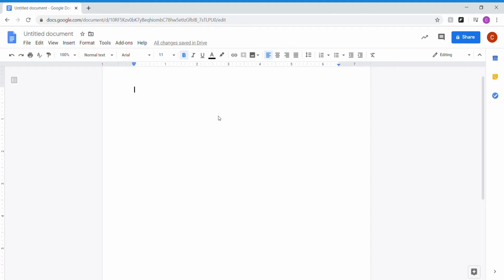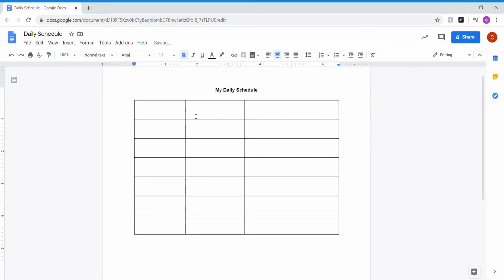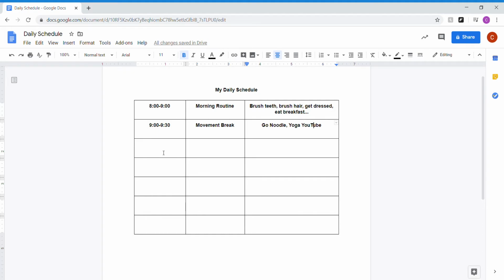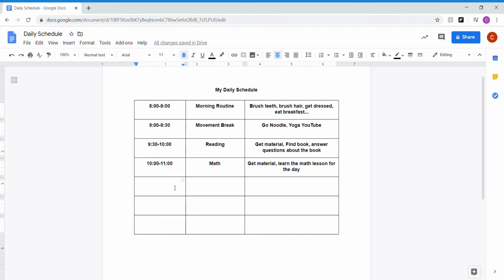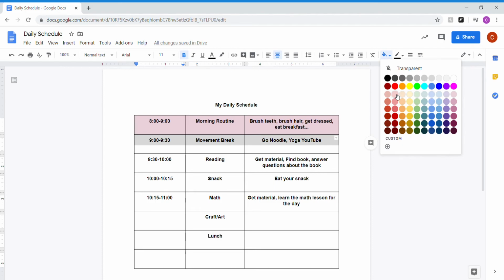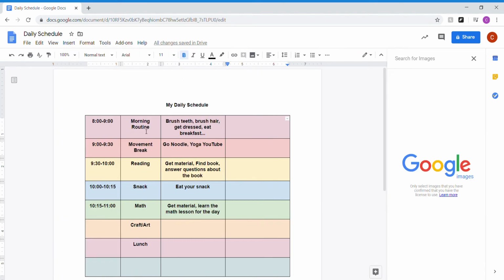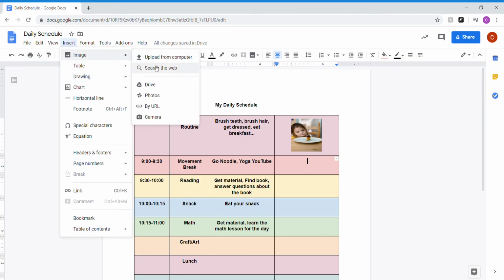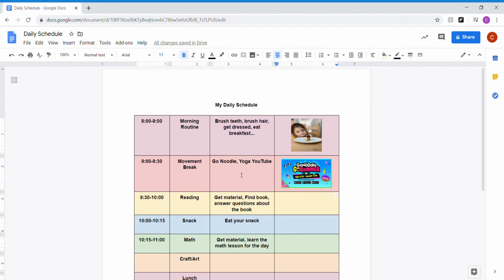Create A Daily Schedule With Google Docs When Your Kids Are Home Because Of COVID-19 (Coronavirus)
RECOMMENDED BOOK OF THE WEEK!
A Work in Progress: Behavior Management Strategies & A Curriculum for Intensive Behavioral Treatment of Autism
POPULAR PLAY VIDEO LINK!

GREAT AUTISM BOOK VIDEO LINK!

In this episode Courtney will teach you all about making a visual schedule with Goggle Docs! (especially for children with autism)
Find Into the Spectrum here:

If you know someone with Autism Spectrum Disorder (or Asperger's) then this channel is for you! Courtney is a professional behavior analyst who helps people with autism everyday.
Also, tell us something you would like to see in an episode! (in the comments below)
Courtney Peters is a Licensed BCBA with over a decade of experience. Her passion for helping people blossomed the moment she started working one on one with people on the spectrum.  She has helped countless people with Autism.  Courtney is currently providing support as a Clinical Director where she trains families and therapists every day.

Phil Schlemmer is a professional recording engineer with multiple family members on the spectrum. He has worked with many platinum recording artists such as: YES, Cher, Dionne Warwick, Ludacris, Kelly Rowland, and Ice T to name a few! He's transferring his technical and creative knowledge to now help people with autism! (To the best autism youtube channel!)

Create A Visual Schedule With Google Docs When Your Kids Are Home Because Of COVID-19